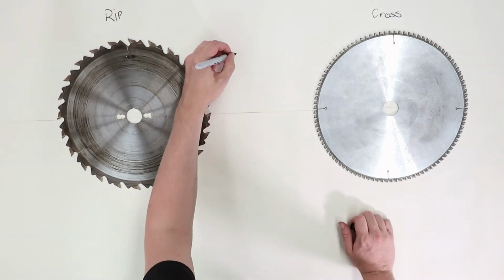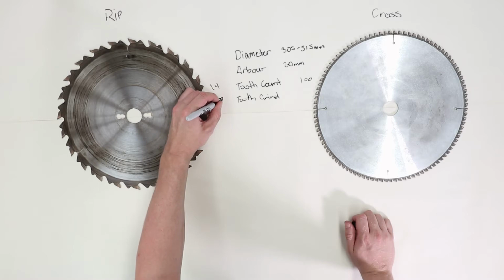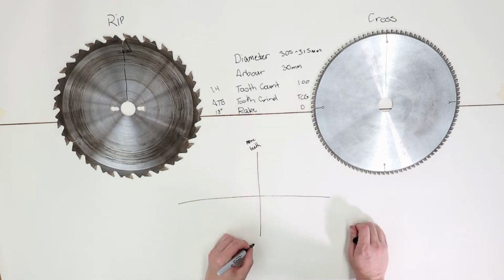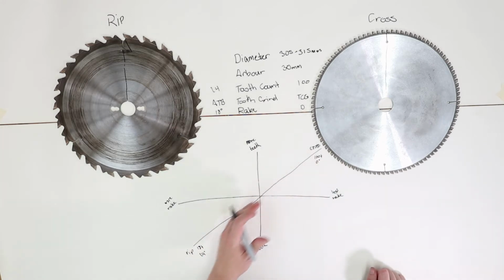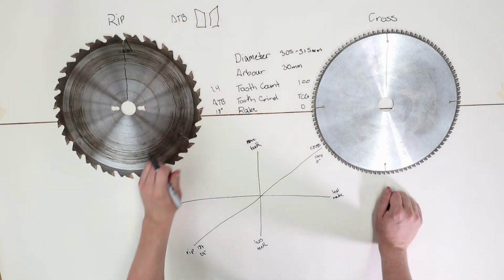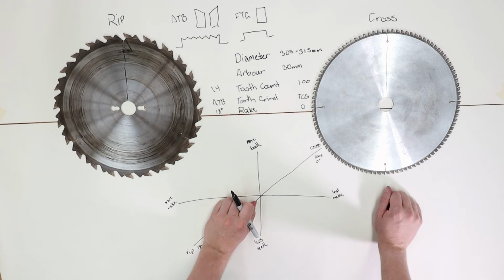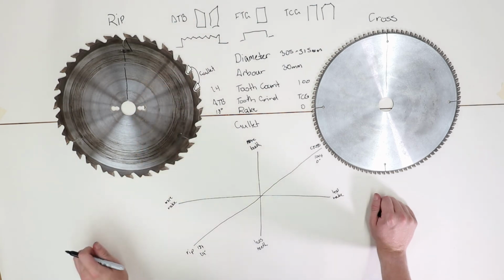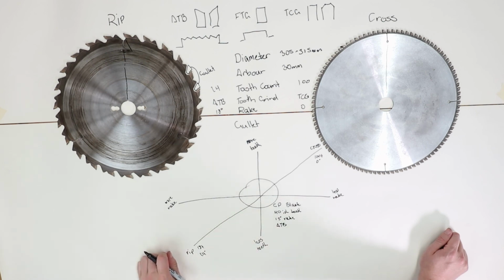Woodshop - Tablesaw 15 - Blade Geometry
Important parts of the blade. What different blades do. HSBNE Inc. is Australia's oldest and largest hackerspace with a dedicated metalshop, woodshop, electronics lab, digital fabrication studio, crafting room and much more.

If you'd like to learn more about the tools and equipment HSBNE Inc. has available for use by our members, you can check out our

If you're interested in joining HSBNE as a member to gain access to our wide variety of resources and facilities, you can check out this